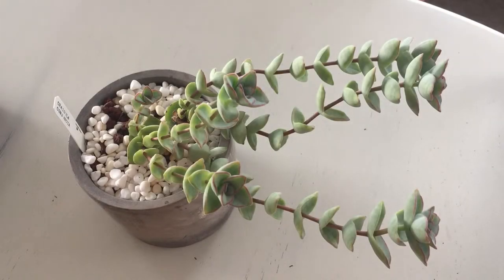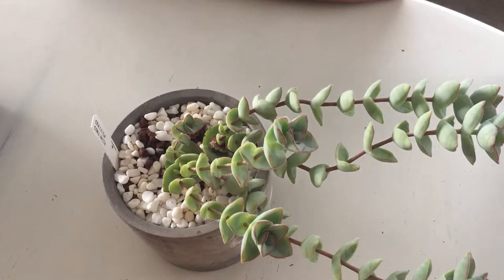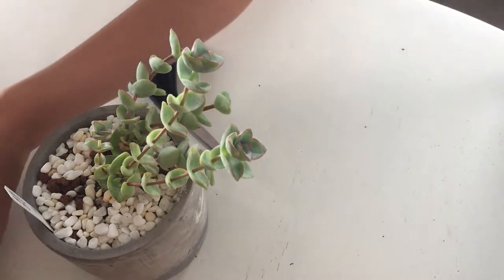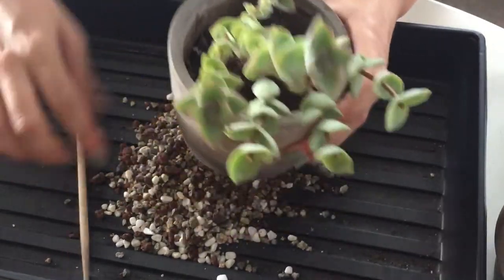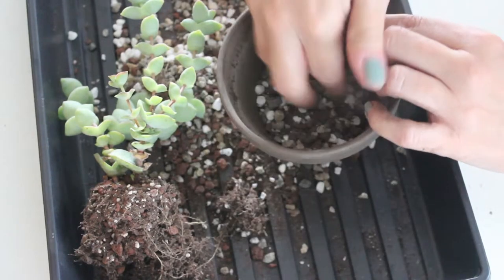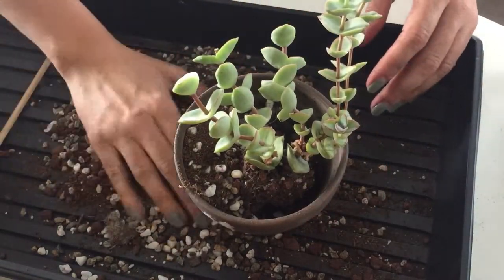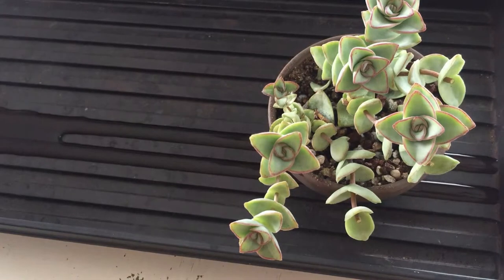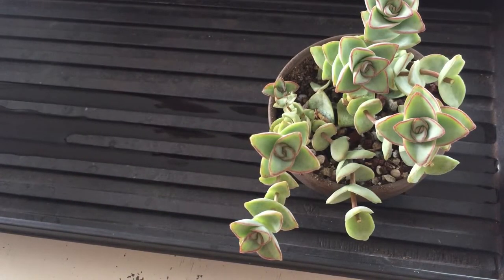Crassula Conjuncta Succulent Refresh | Succulent Beheading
It’s spring!!  Time to refresh some plants and propagate some of those gangling greens.

Growing season is upon us and so now is a good time to start your seedlings and get your propagation ready to go.  In today’s video I am refreshing my long and lean Crassula conjuncta.  I keep this plant near my windowsill where it gets plenty of morning sun and bright light all day.  When I bought this plant I decided to keep it in the soil it was accustomed to, which was a lava rock or pumice mix.  I really like this type of cactus mix because it drains superbly.

NOTE: to propagate Crassula conjuncta in water you need to suspend the cutting over the top of a cup of water so just the bottom of your lowest leaves are touching the water.  Do not submerge.

Music Attribution:
Title: Start The Day
Author: Lee Rosevere